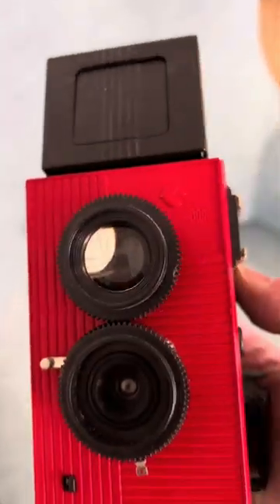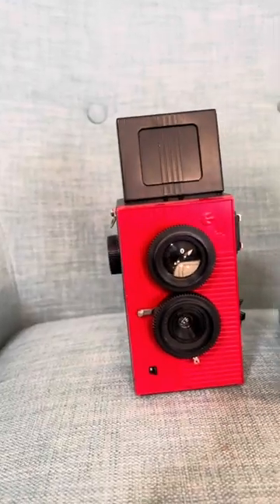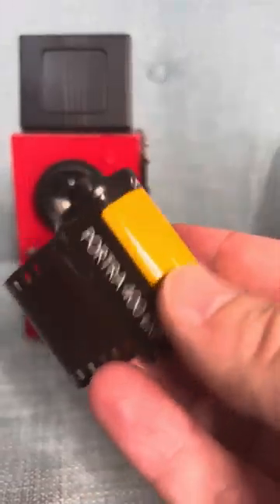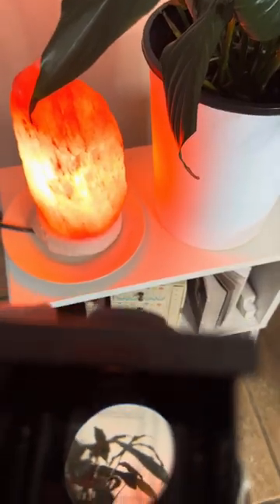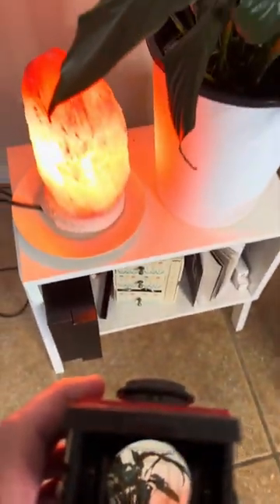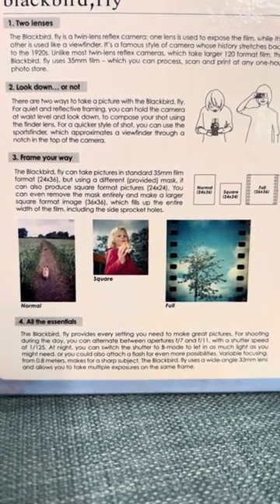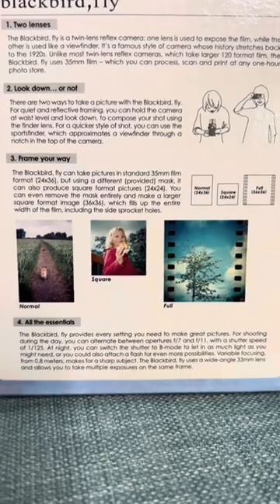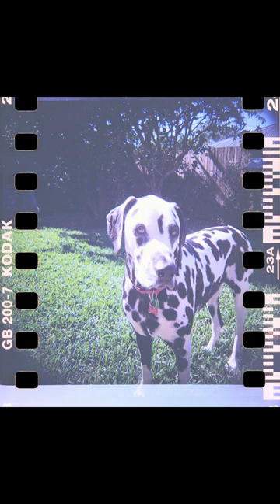Blackbird, fly! Expose the sprockets with this 35mm TLR film camera.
Blackbird, fly is a toy camera that was produced by Powershovel in 2008. It's technically not a true TLR, although it does have a waist level viewfinder, it relies on scale focusing. Load it up with 35mm film and you can shoot regular 35mm images, square images, and images exposing the sprockets.